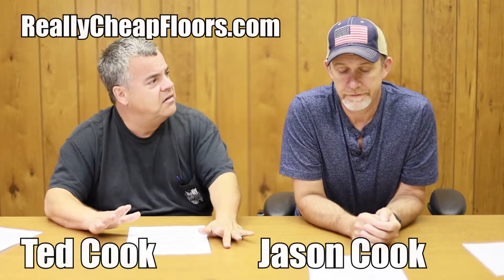How Long Does It Take To Acclimate Flooring?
Ted and Jason Cook talk about acclimating flooring.

This is a clip from our Podcast channel where Ted and Jason Cook answer people's questions every Tuesday morning. If you have a question, please ask below in the comments, and your question may appear in the next episode of the Podcast!